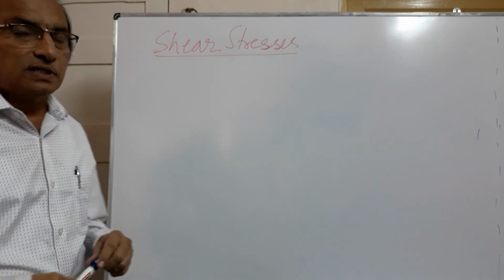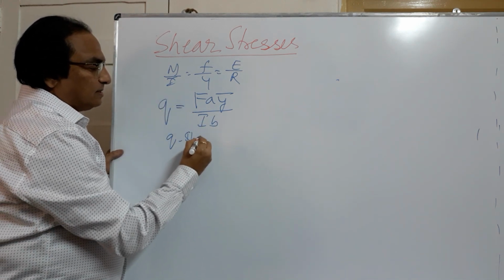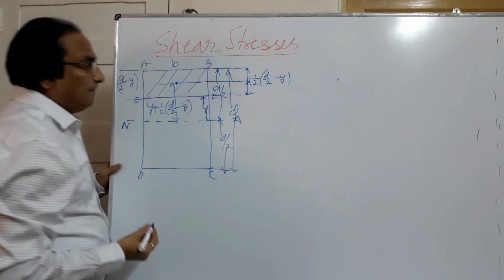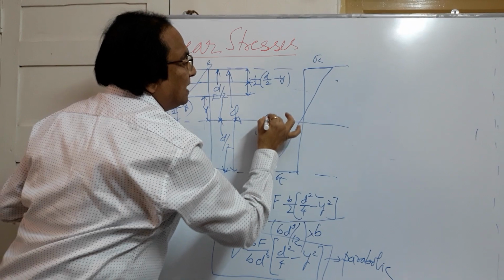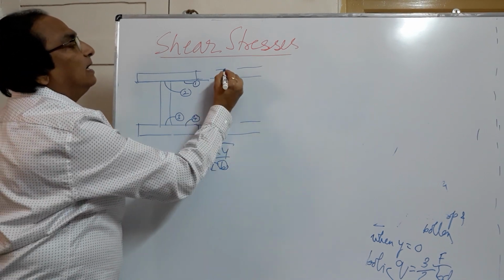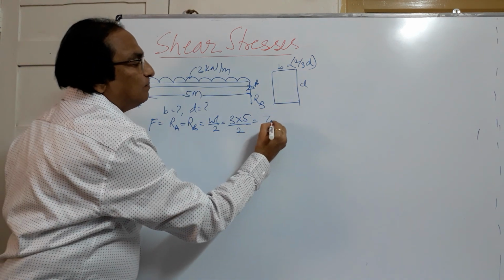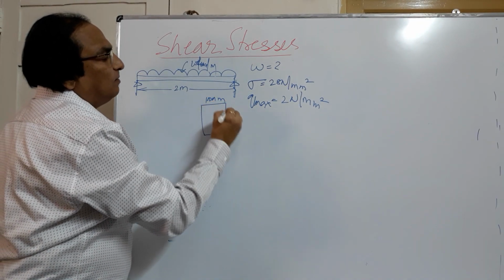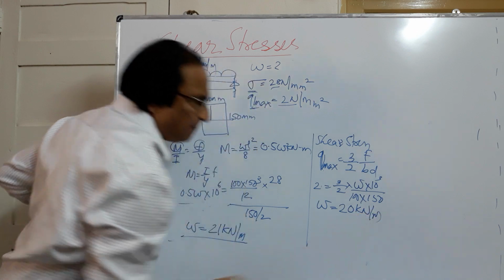SOM BKK SHEAR STRESS 1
SOM BKK SHEAR STRESS 1by Author B K Kolhapure
Comment for Questions in Comment Section